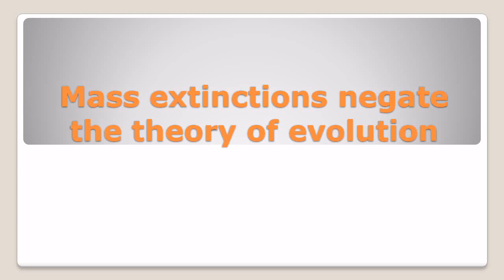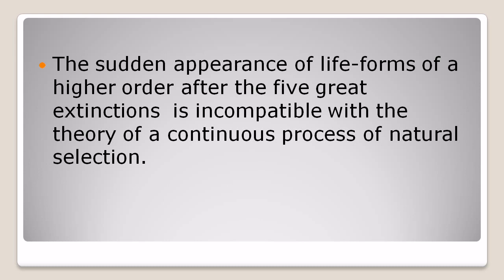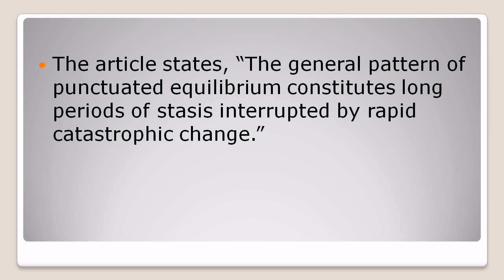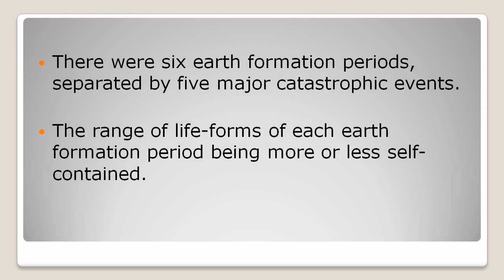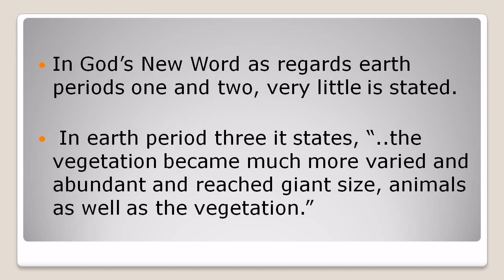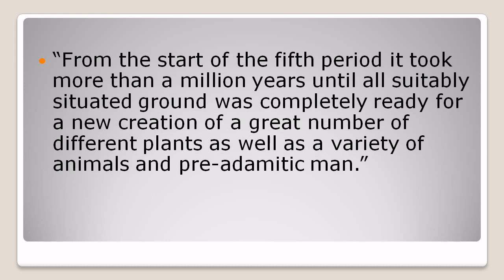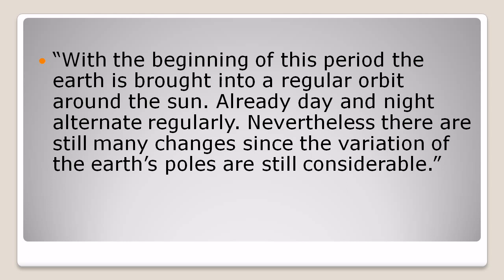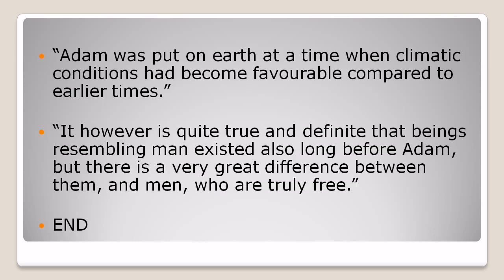Mass extinctions negate the theory of evolution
Is evolution possible when there have been five mass extinctions of global proportions?